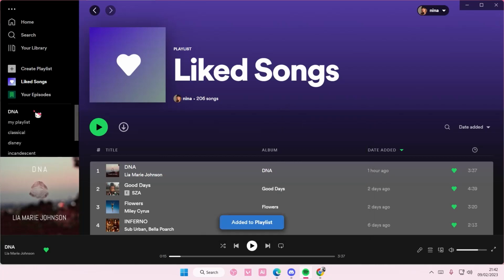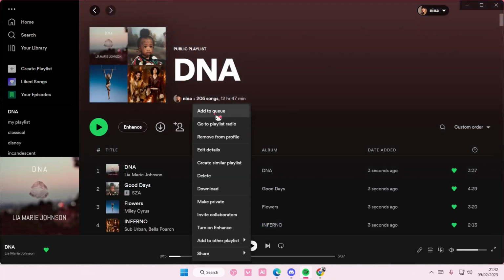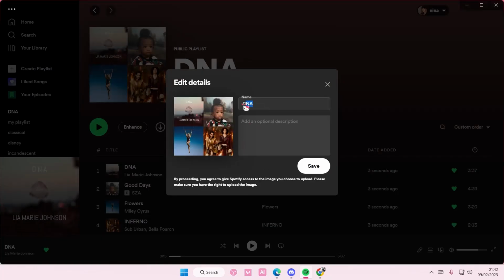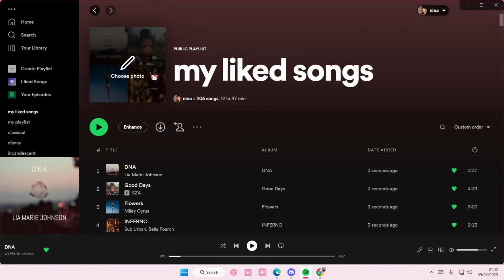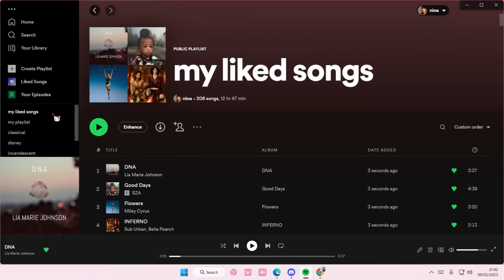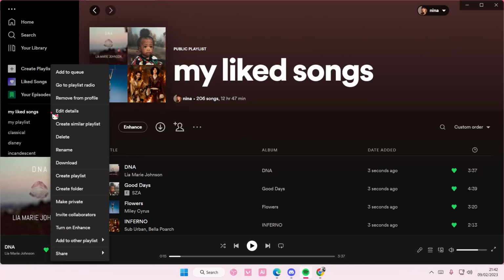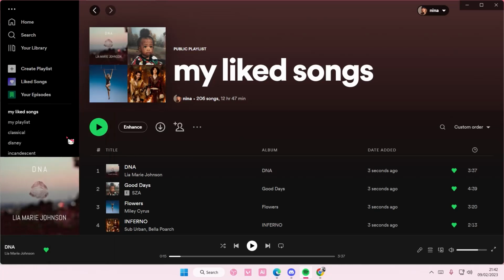[TIRED OF SCROLLING THROUGH SPOTIFY?] [CREATE YOUR PLAYLIST EFFORTLESSLY WITH THIS EASY TRICK]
Easily create a playlist based off of your liked songs on Spotify.